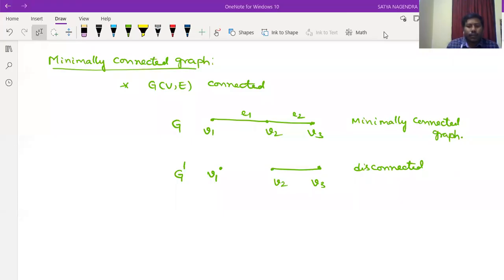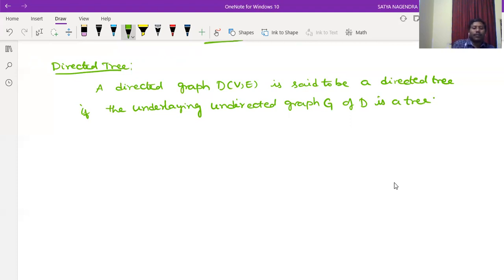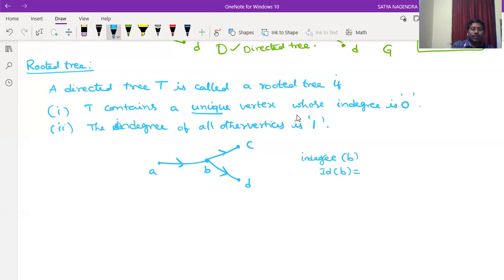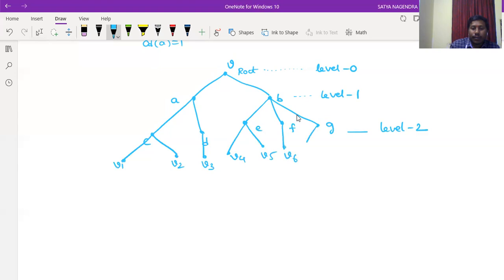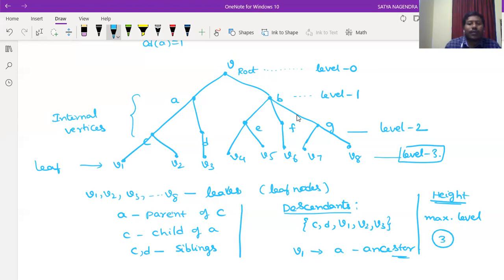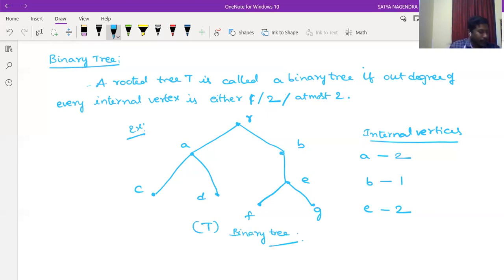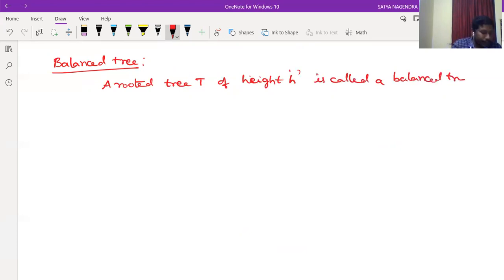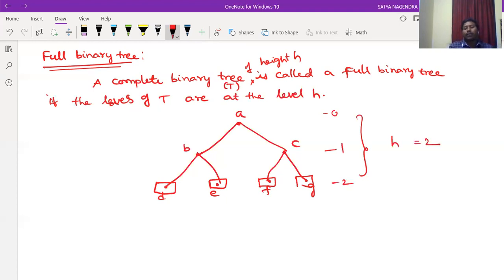Trees 2 Binary complete full balanced binary tree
Graphs and Trees, GraphTheory, MFCS, DM